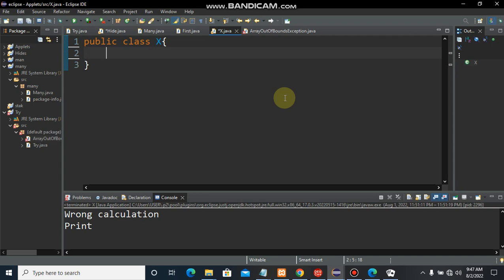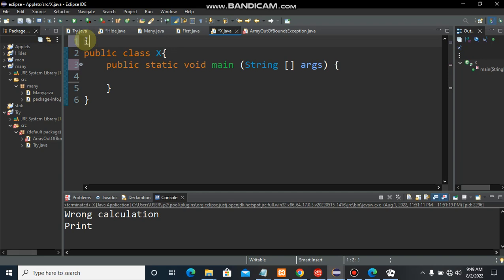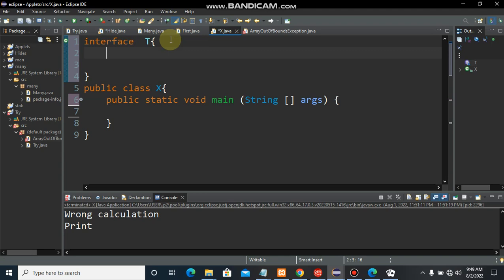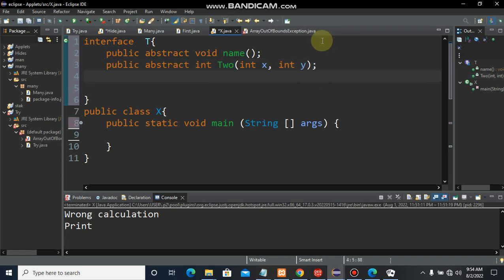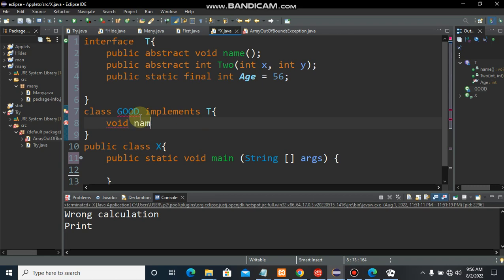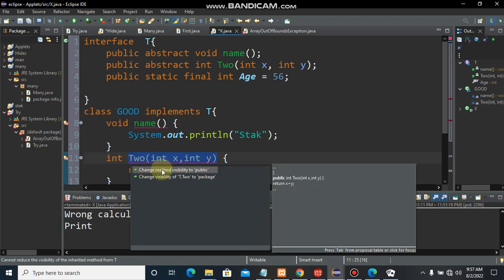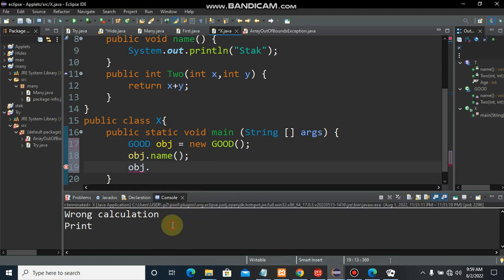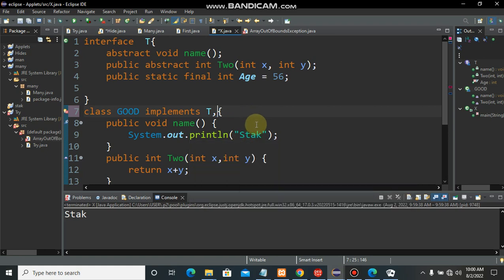interfaces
an over vi of interfaces